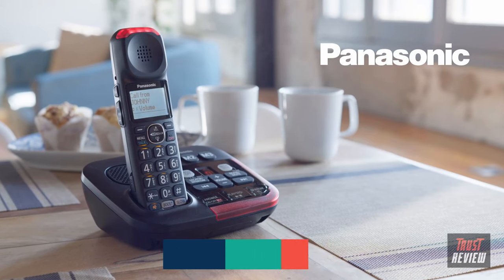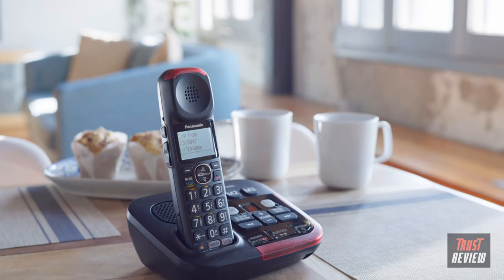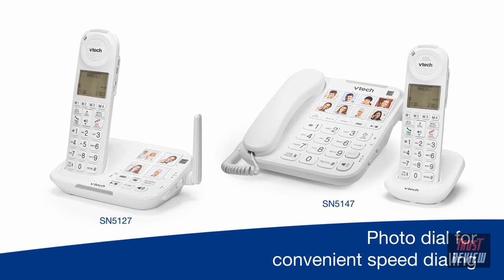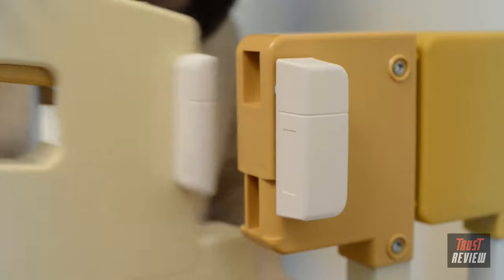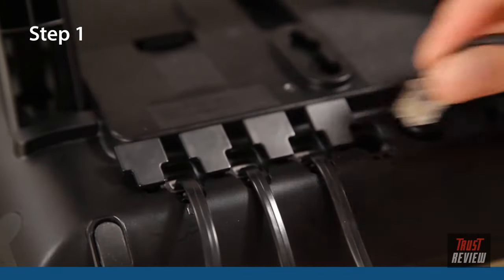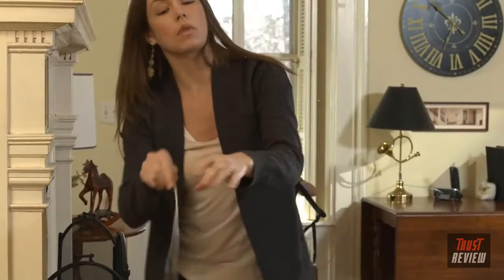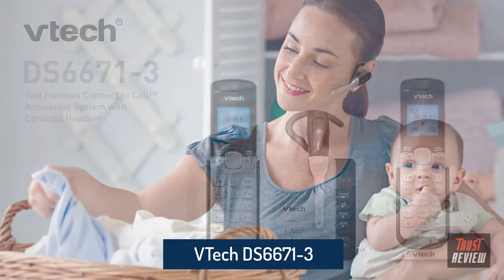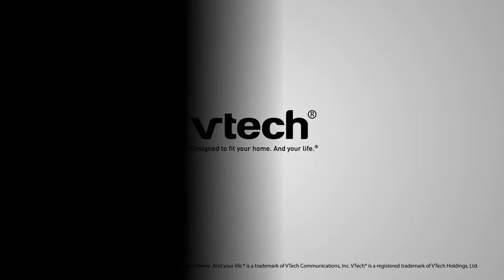Best Cordless Phones to have for Home & Office 2023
1. Panasonic Amplified Cordless Phone KX-TGM420W with Enhanced Noise Reduction and Digital Answering Machine
►Amazon USA

2. VTech SN5147 Amplified Corded/Cordless Senior Phone with Answering Machine
►Amazon USA

3. VTech VC7151-109 DECT 6.0 Cordless Telephone with Wireless Monitoring System
►Amazon USA

4. VTech CM18445 Main Console - DECT 6.0 4-Line Expandable Small Business Office Phone
►Amazon USA

5. Panasonic Link2Cell Bluetooth Cordless Phone System with Voice Assistant
►Amazon USA

6. VTech DS6671-3 DECT 6.0 Expandable Cordless Phone with Bluetooth Connect Answering System
►Amazon USA

A developing number of customers are dropping landline for utilizing their cells for all calls, however it's a smart thought to think long and hard about you do as such.

Simple based telephone actually has its place, both in our homes and at working environments.

Having a cordless phone gives the adaptability of being portable as we are in our lives because of smartphones. You realize you really want a solid cordless phone for home or the workplace, yet which one is best for your necessities?

Cordless phones today can do everything, it appears. From accepting calls utilizing Bluetooth innovation to a without hands discussion with headphone jacks, to working a replying mail when you are away, picking the right phone requires thinking about how you intend to utilize it, and which highlights you truly need to pay for.

In this way, how about we see what you ought to consider prior to purchasing a cordless phone.